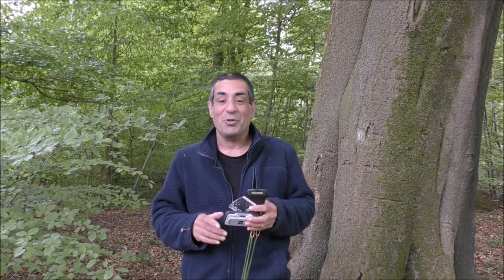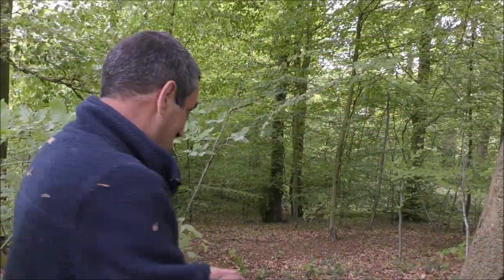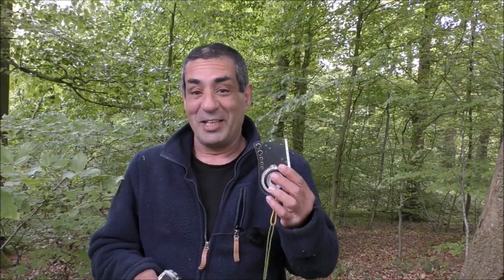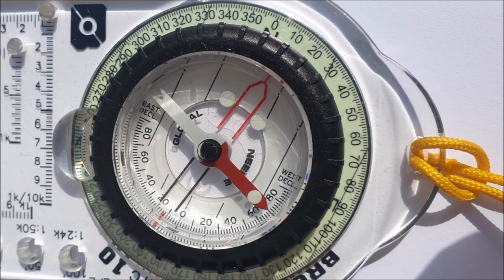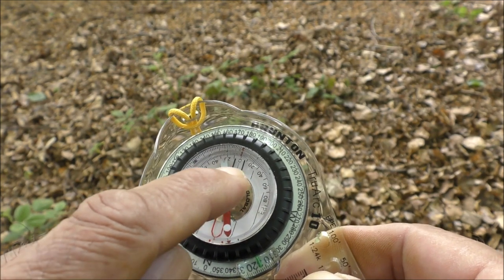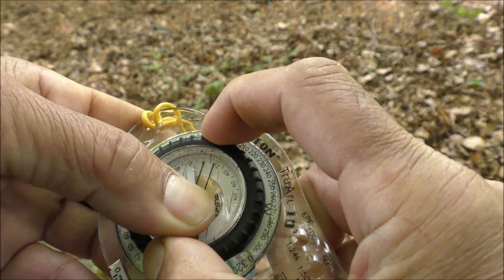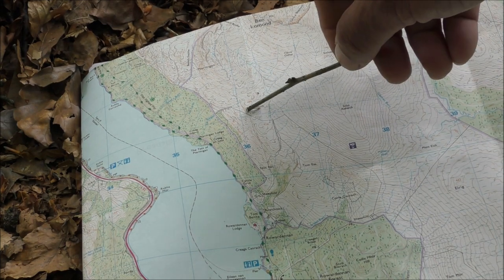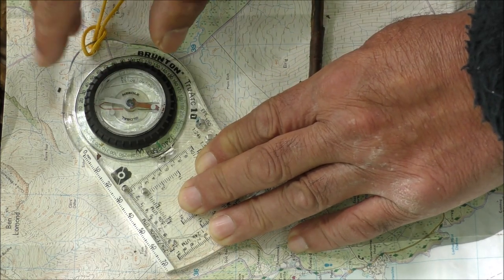Brunton Compass - how to set magnetic declination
How to set the magnetic declination on any Brunton compass.  This video shows how set a compass with a fixed declination scale and those with a semi permanent declination adjustment when taking a bearing from a map.